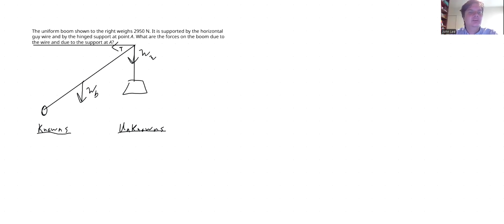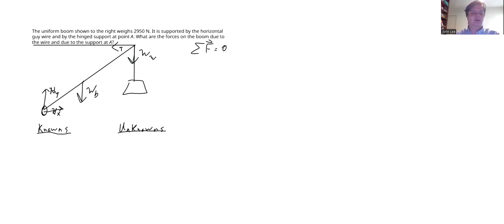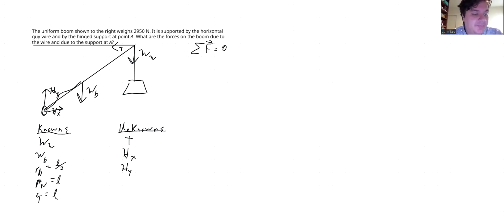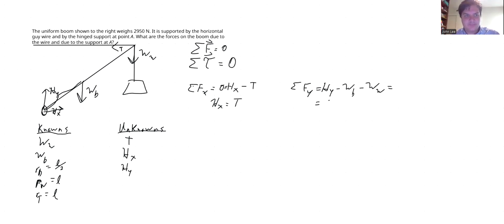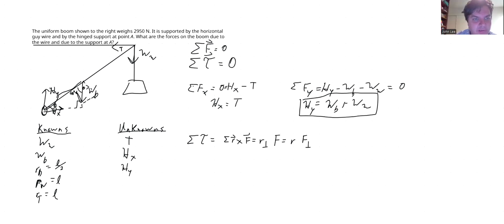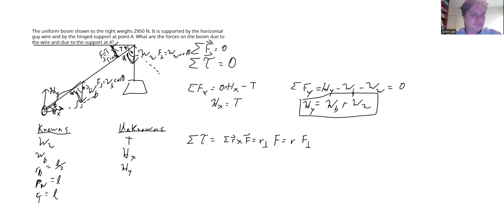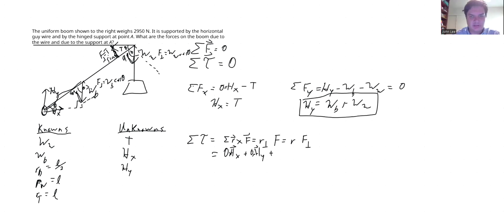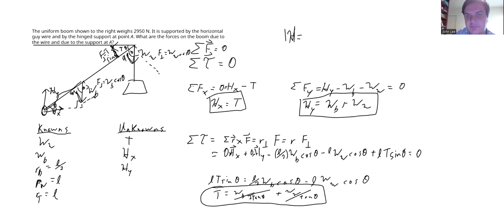Solved Problem: Hinge